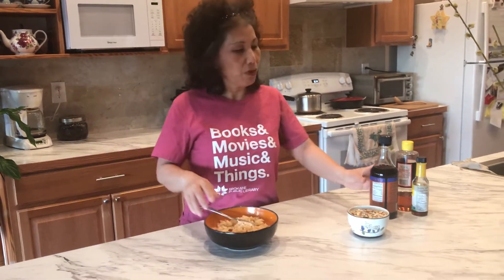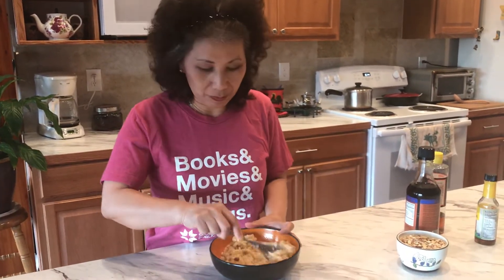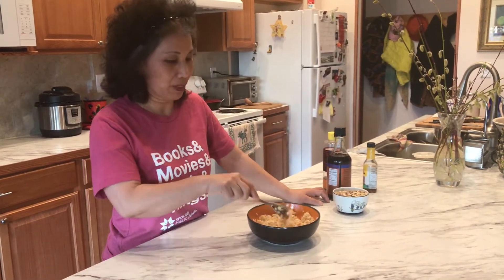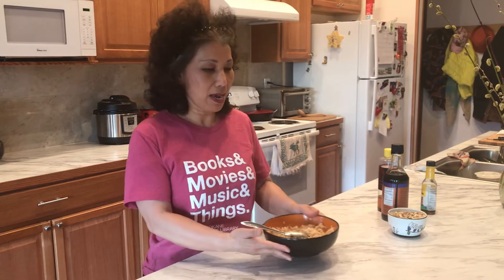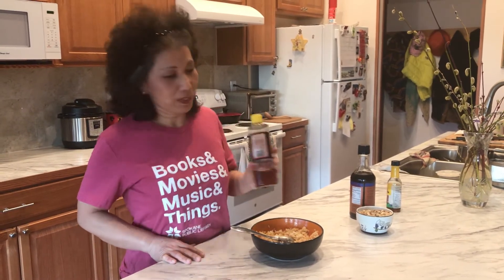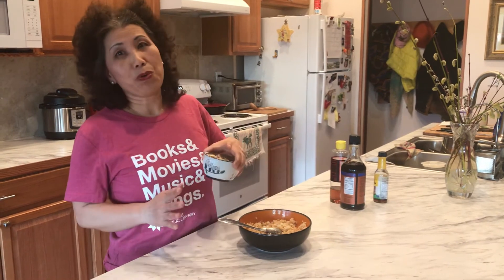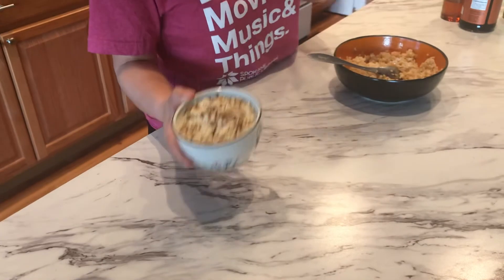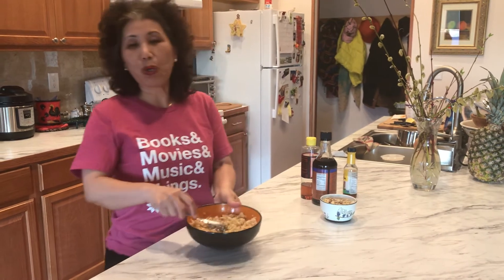Make Use of Leftover Rice | Library @ Home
Community Educator Juan Juan shows you how to make your leftover rice a delicious treat.